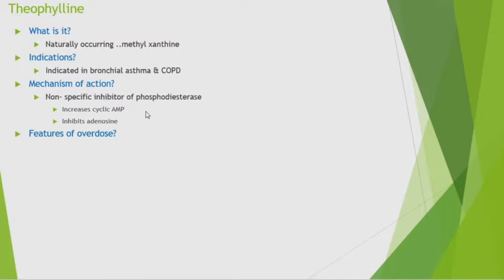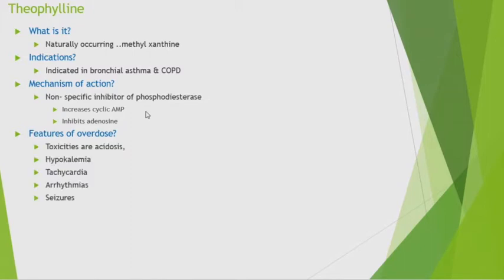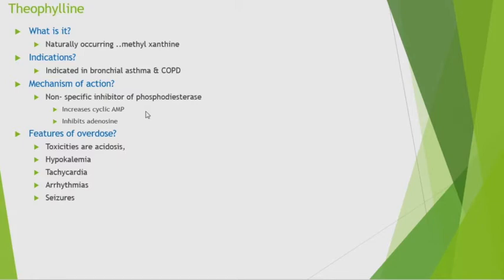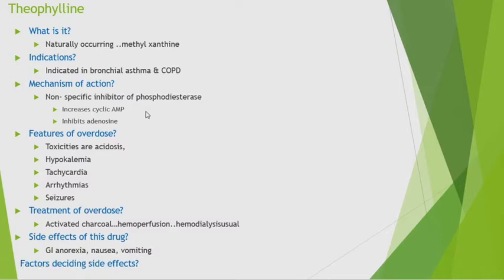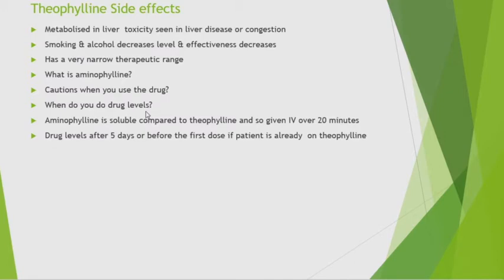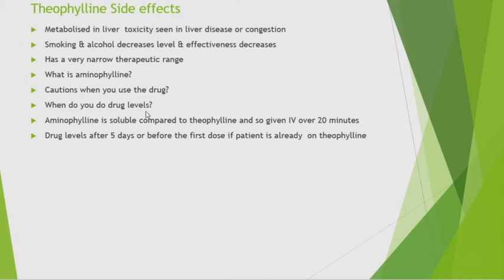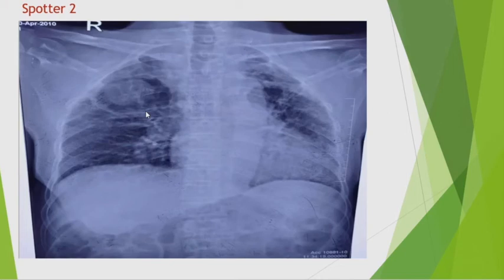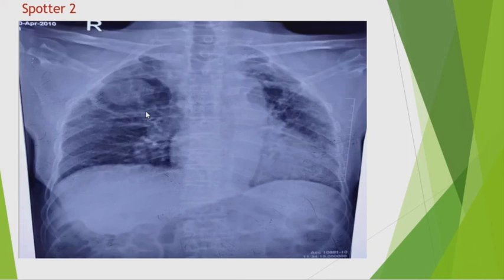Dr:T.P.Antony Discussion of Viva Questions Part 6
Discussion
0:00-Theophylline
06:14-Aspergilloma